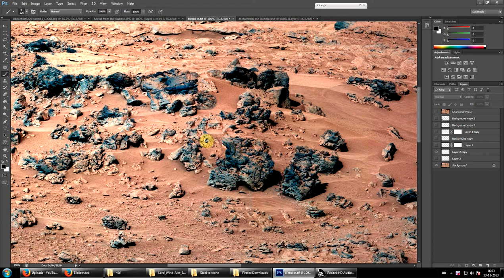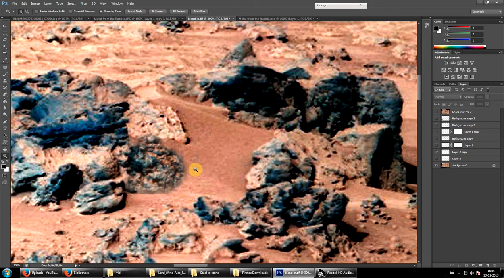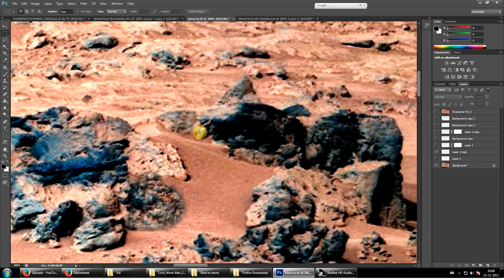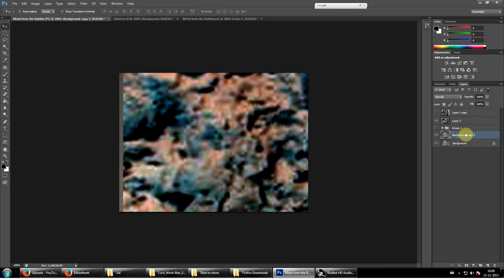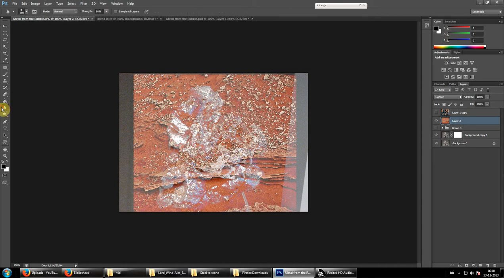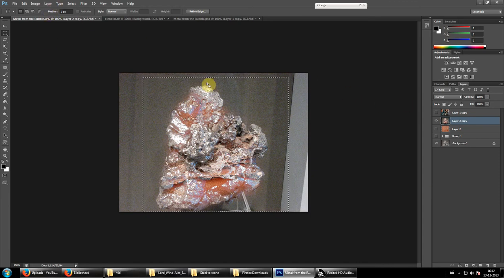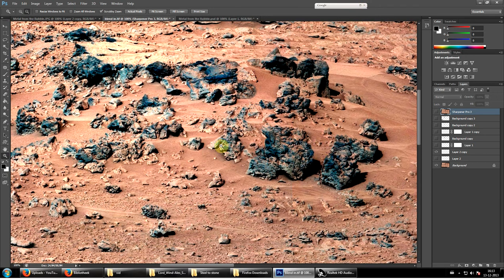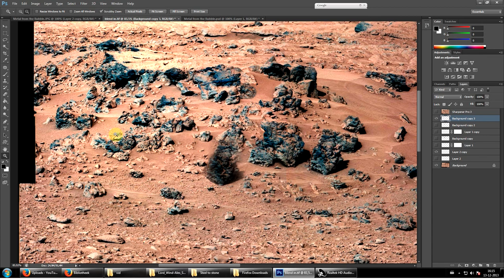Becoming a NASA Liar - Change Pure Steel To Rock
Original image used in video:
Alternative channels:

 Raw images and review of strange objects on unedited images.

Shows another view of what you can find and how easy it is!.